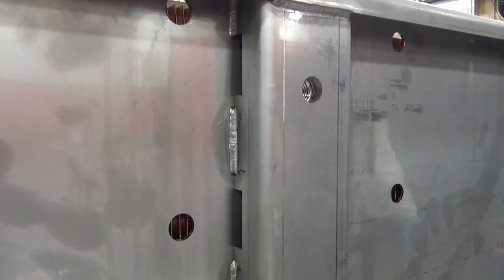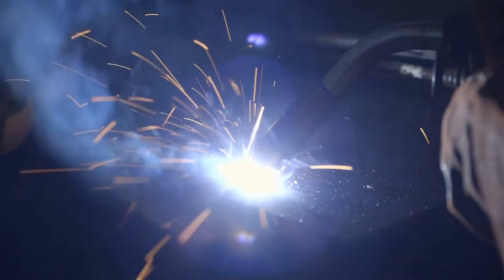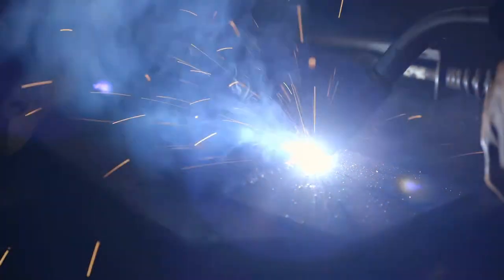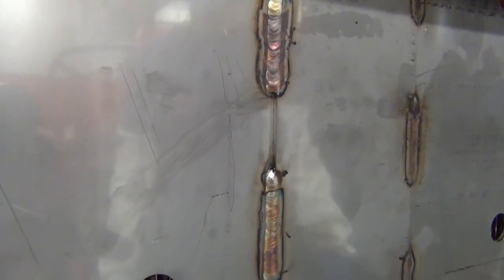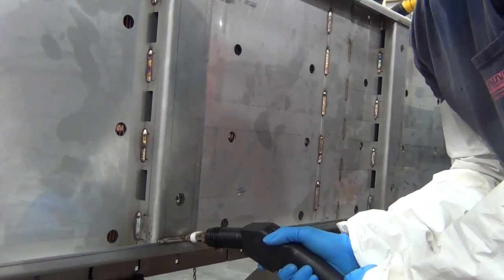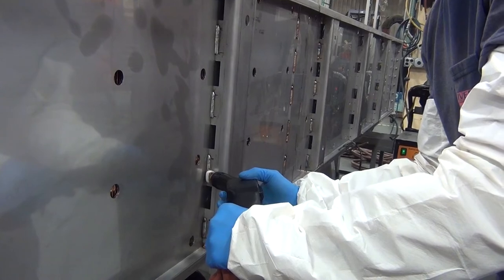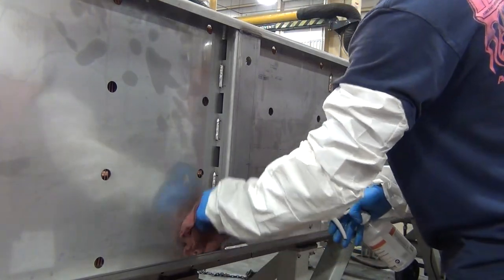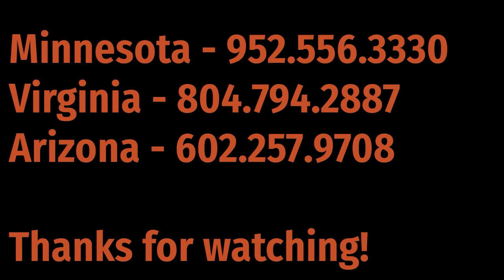What in the Weld Ep 1: Passivation | Super Radiator Coils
Does stainless steel rust? That depends, but if the steel's passive chromium layer is intact, it should be pretty resistant to corrosion, including rust. However, manufacturing processes like welding can damage that passive layer. Luckily, there's a way to get it back - passivation. Passivating stainless steel after welding restores the chromium layer at the heat affected zone (HAZ), leaving it less vulnerable to corrosion. Watch to see the process in action.

And check out SRC's content library, the Super School, to stay up to date on topics like thermal engineering, HVAC, manufacturing, and more.